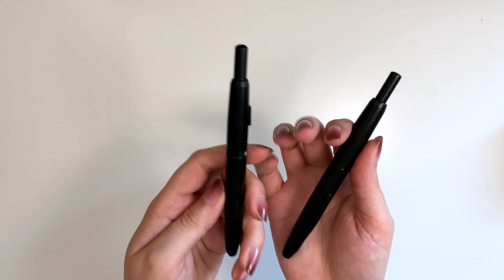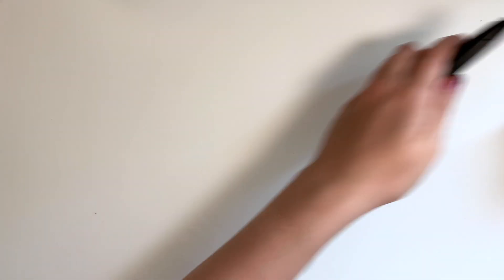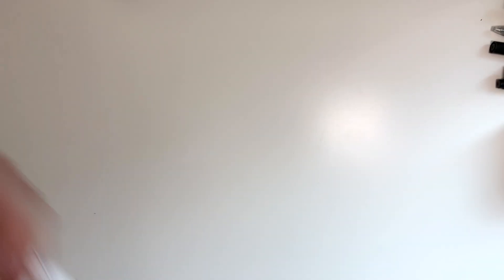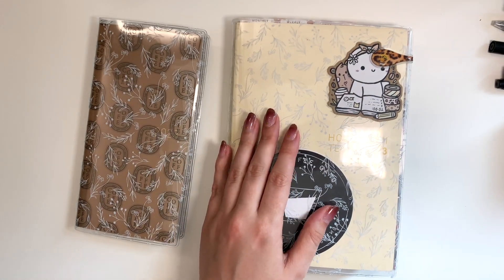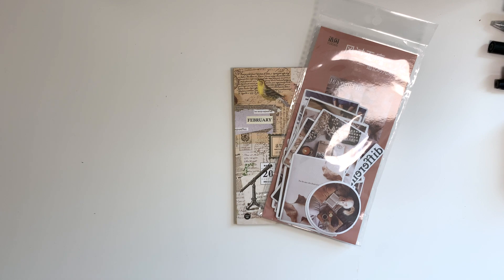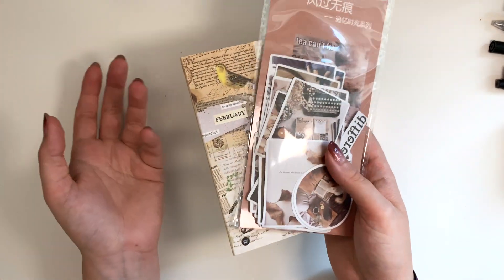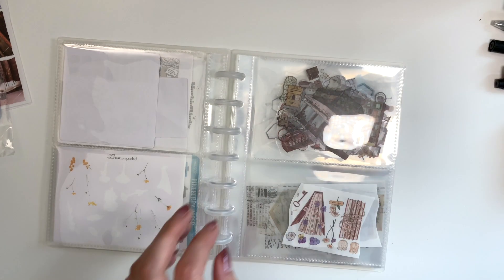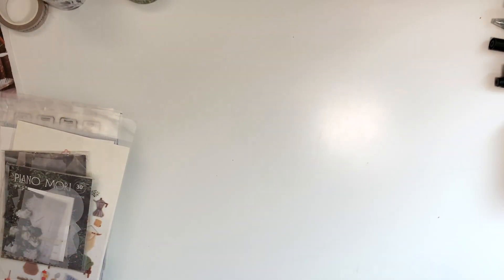Favourite planner supplies | pens, washi, stickers and more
OPEN FOR LINKS TO PRODUCTS

I had to put the links in a PDF, because it was too long for the description box

CHAPTERS:

00:00 Intro
01:00 Pens
10:30 Tools and Misc
16:00 Stickers
20:45 Tapes
25:53 Other
29:14 Bloopers